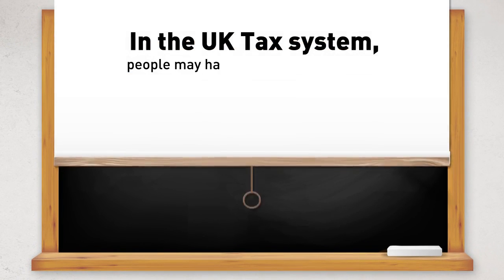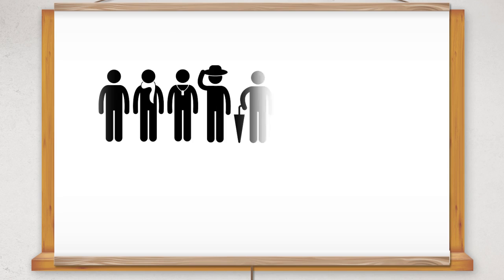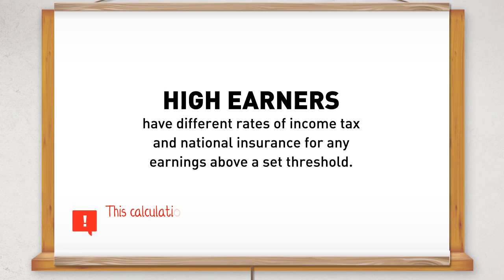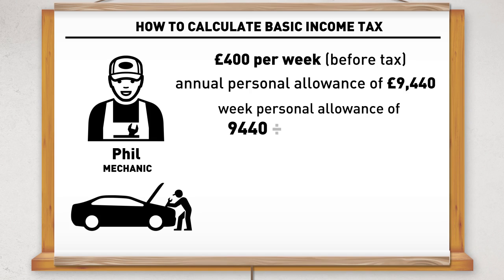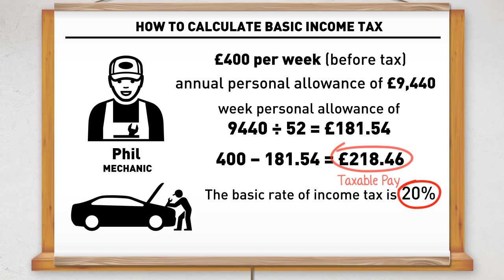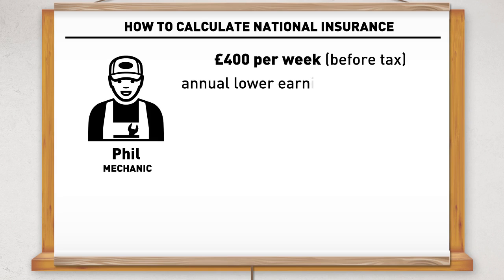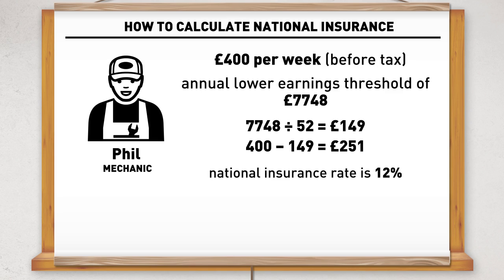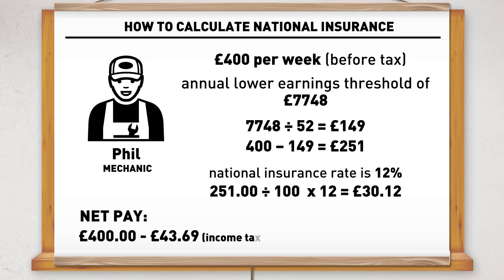Advanced m Deducting National Insurance and Income Tax converted